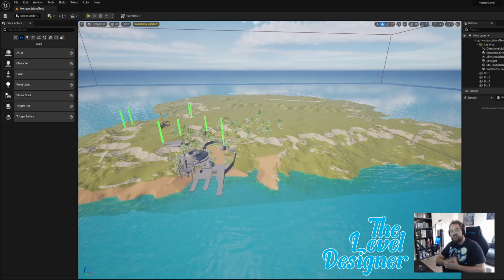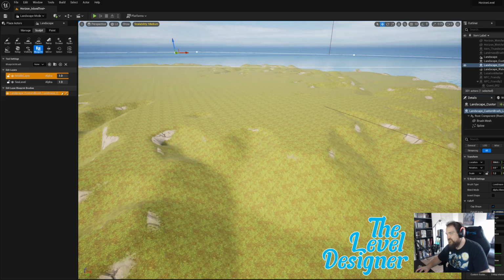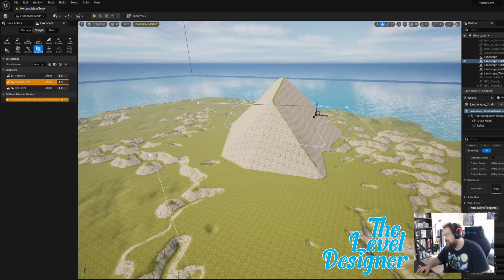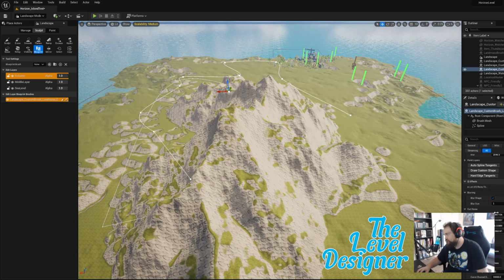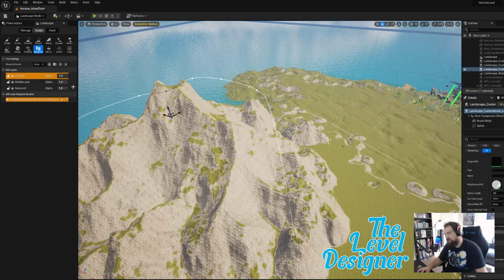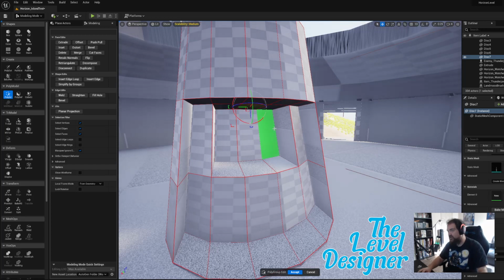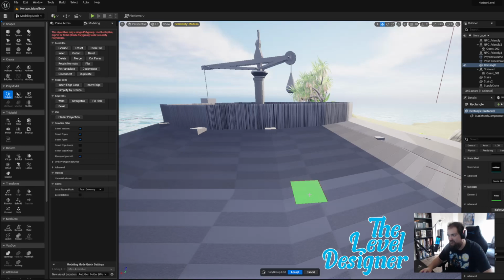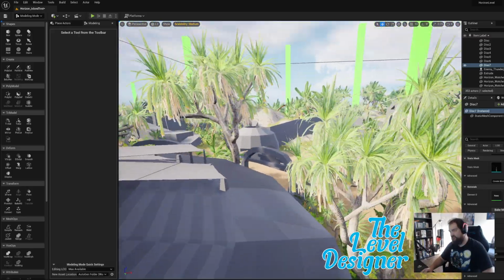Horizon Multiplayer Level Episode 7 - Building Landmass Volcano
This episode I reevaluate some of the decisions I made with the terrain and start building a big volcano that players will be able to see as a landmark through out the map. I also start building out some of the kitchen area within the Oseram camp!